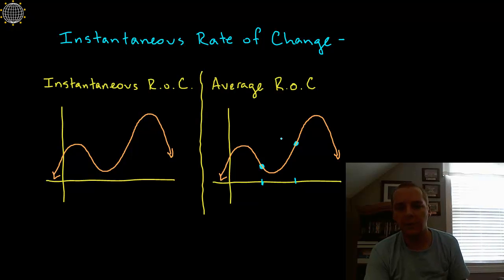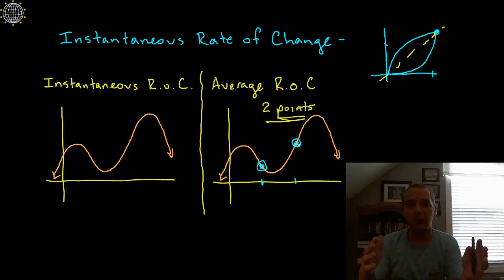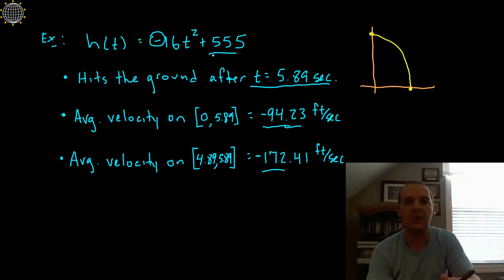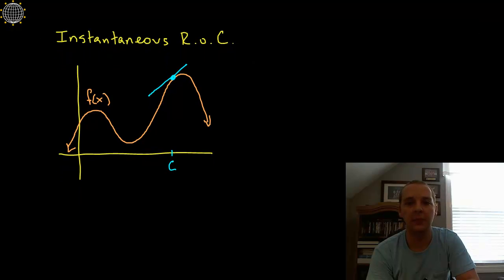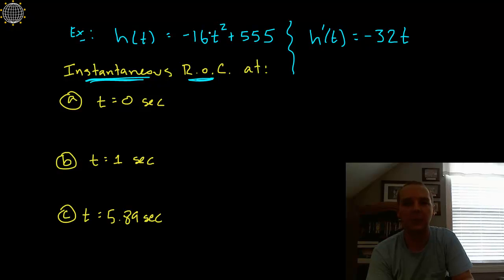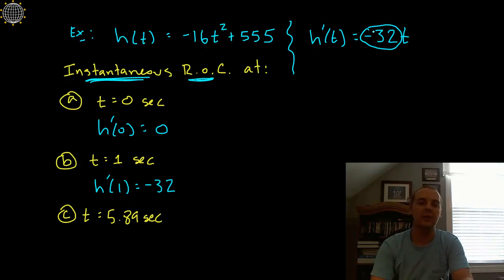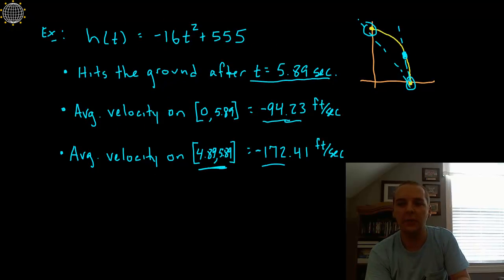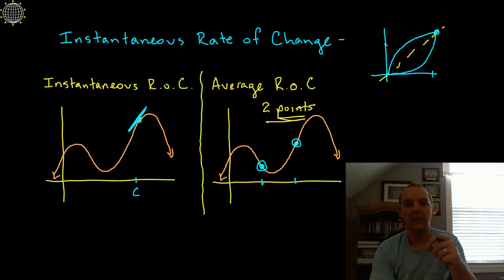Instantaneous Rate of Change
If you enjoyed this video, take 30 seconds to find hundreds of free, helpful videos. No registration required! Instantaneous Rate of Change. In this video we show how to find the instantaneous rate of change of a function using derivatives.